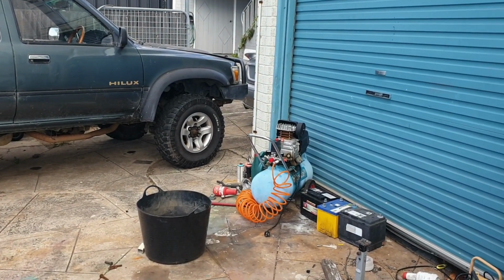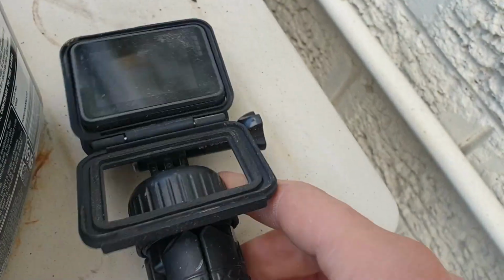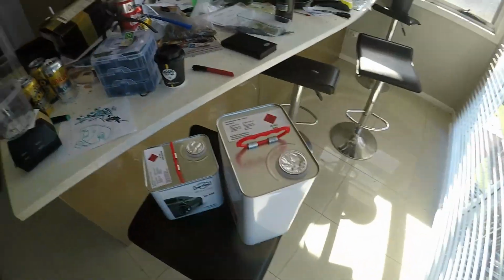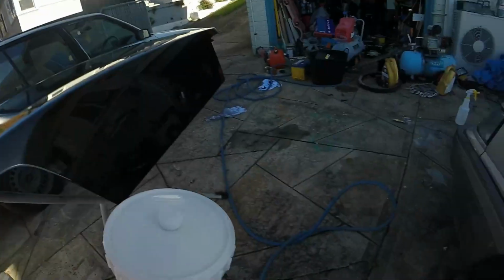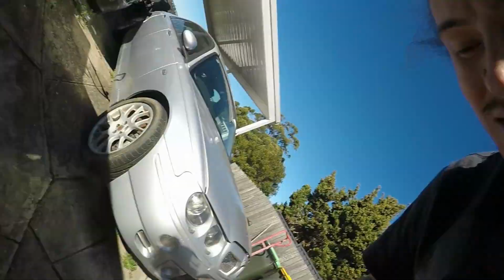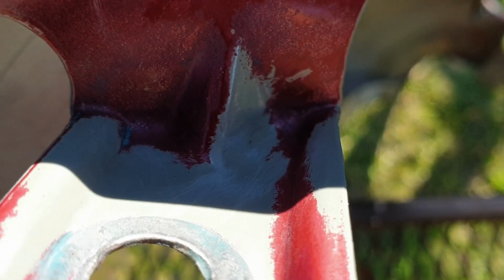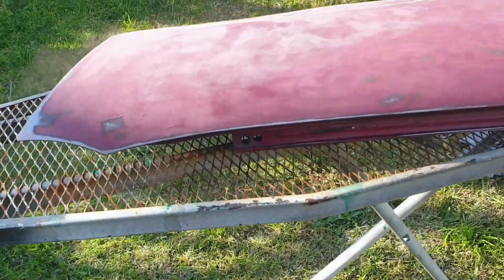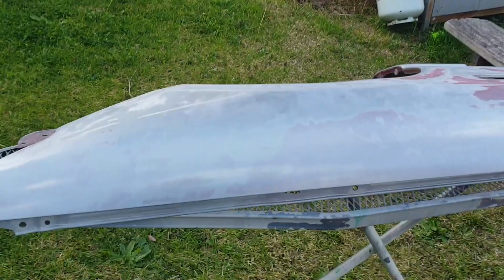Mr Frankenline Driftstar : August Update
so some bloke lost the go pro, luckily it got found this year atleast